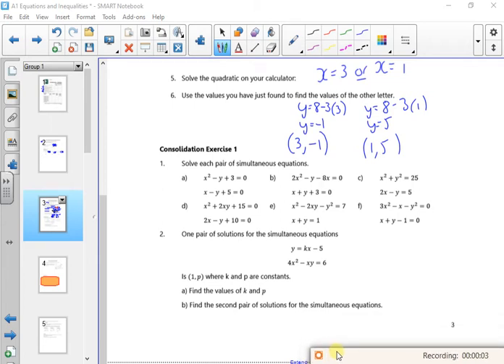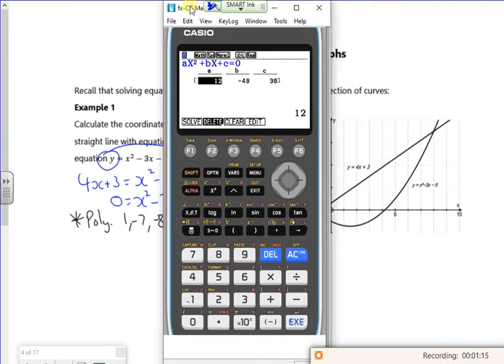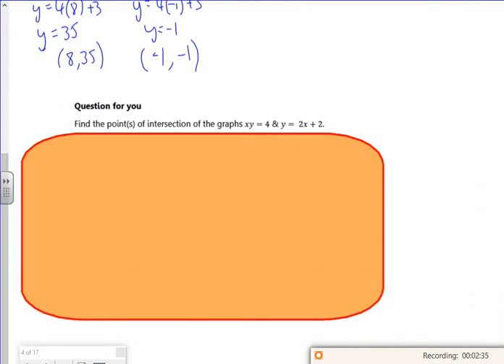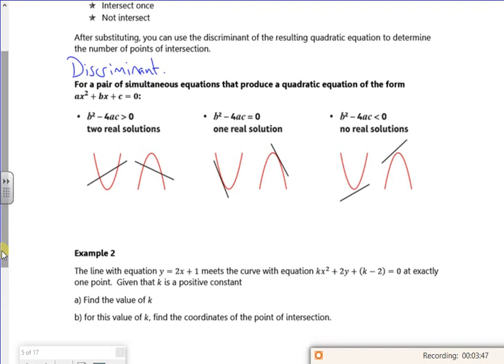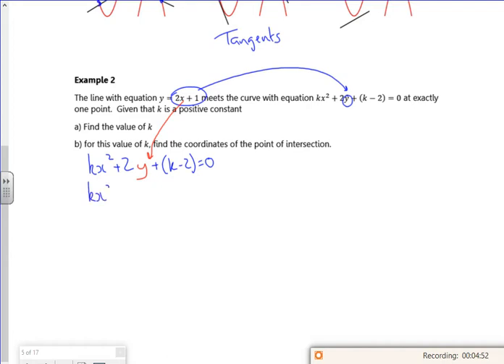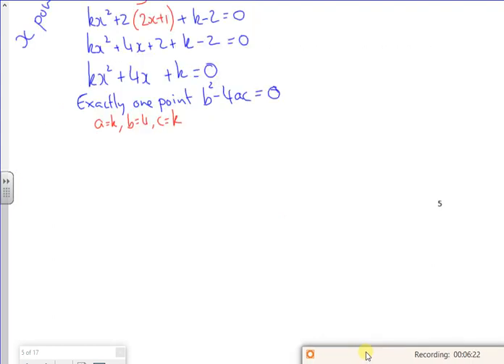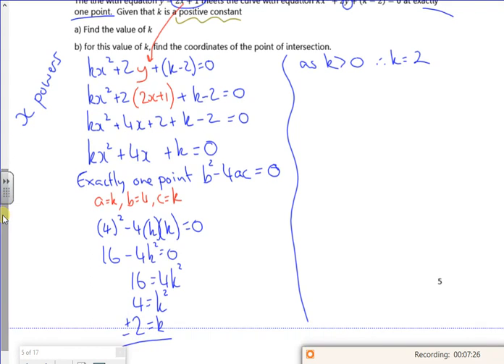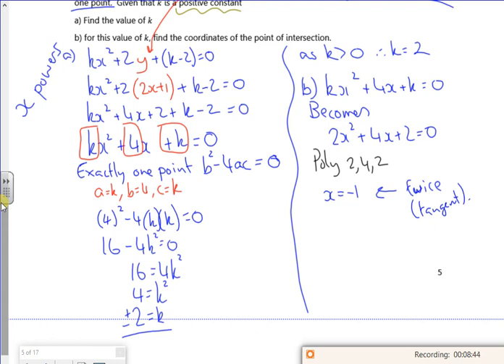2021 A1 eqn and inequal L1 vid 2